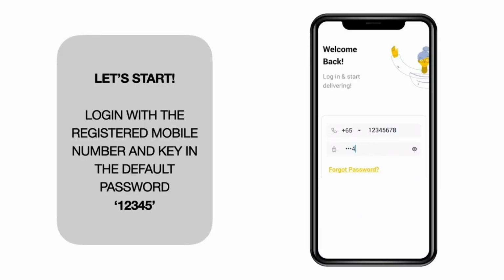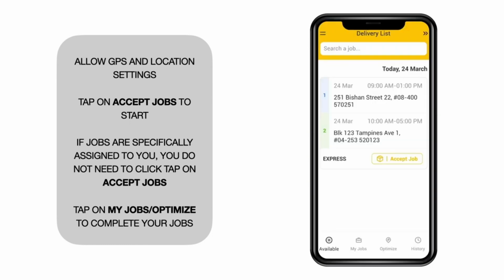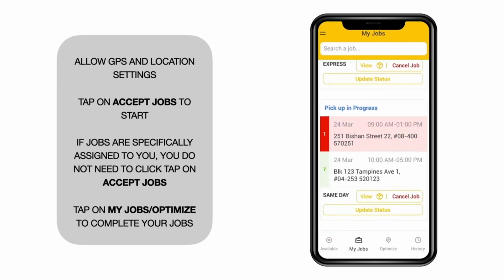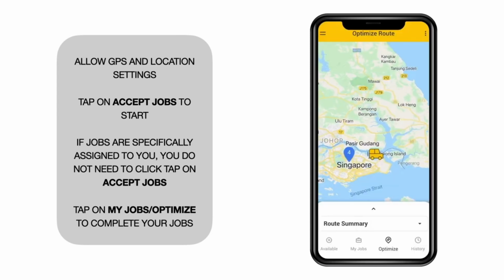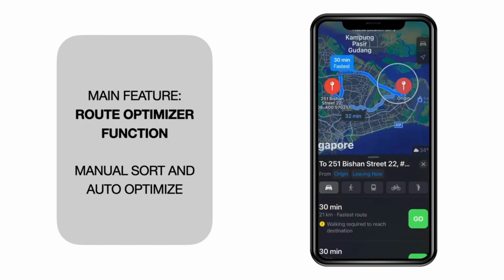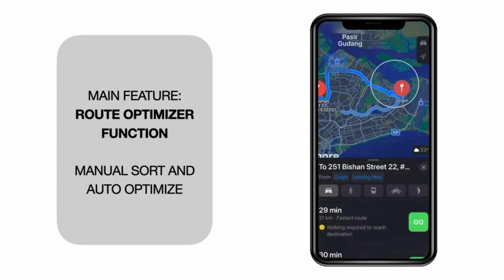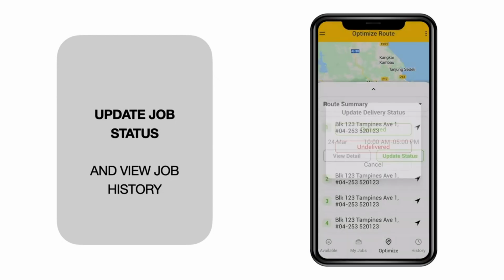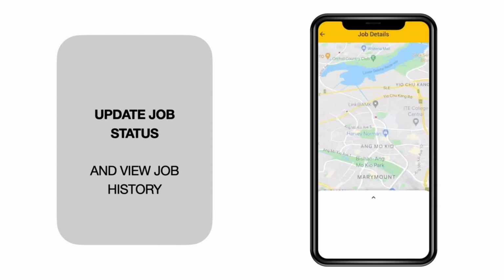uRoute Driver App Demo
Step by step user guide for the uRoute Driver App